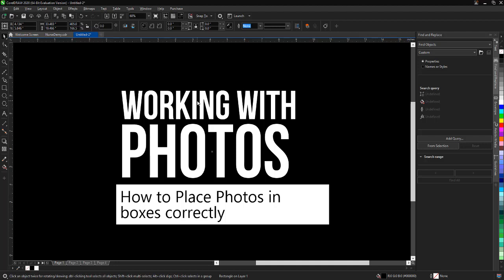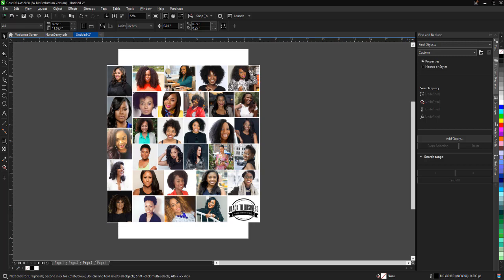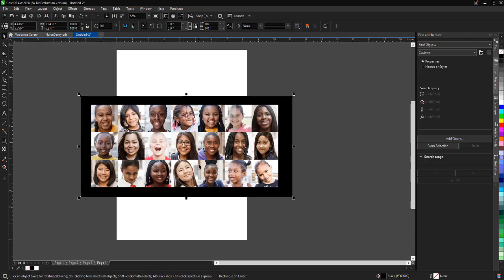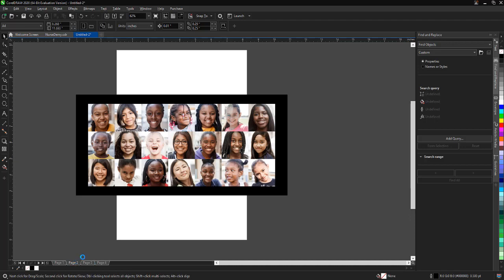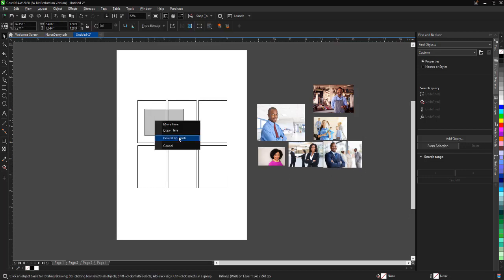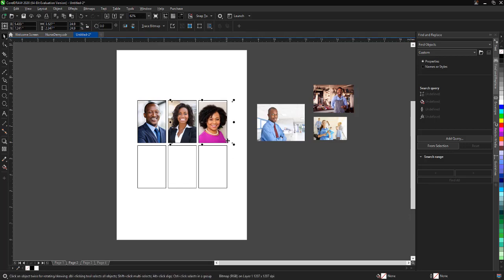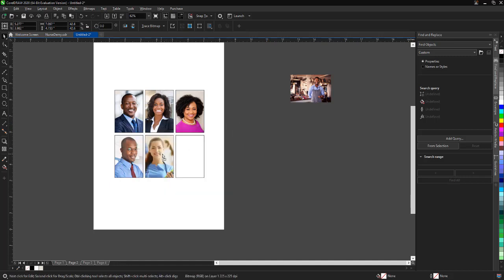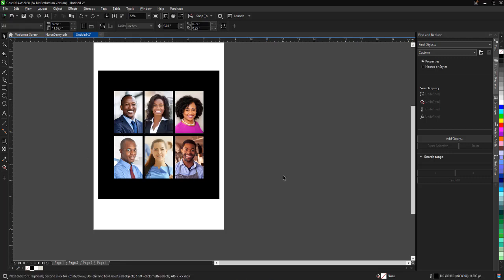Stop Doing This To Photos In Your Designs! Do This Instead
In this video, you will learn how to place your photos in boxes in proportion.

You will find this helpful.

Learn Pro Tricks to achieving great feats as a Creative graphic Designer. Learning Graphic Design can be fun and fulfilling.

INTRESETED IN CONNECTING WITH ME IN PERSON?